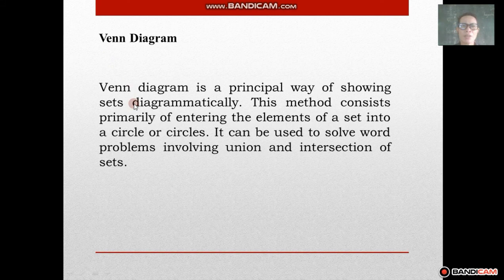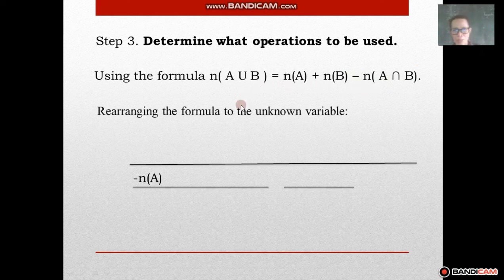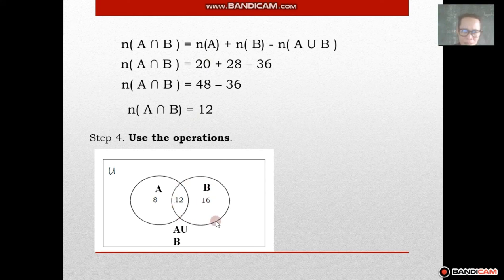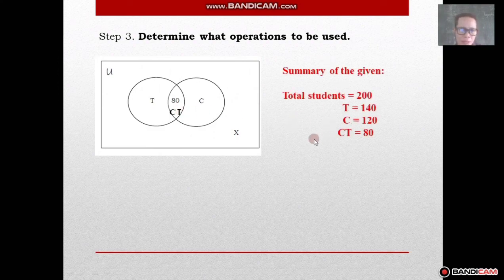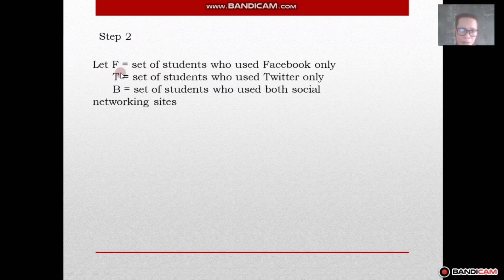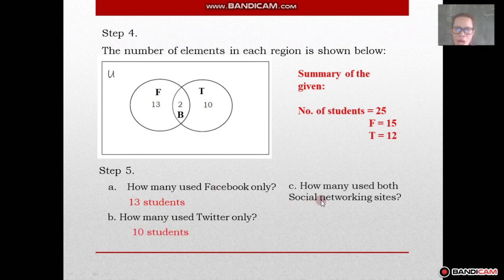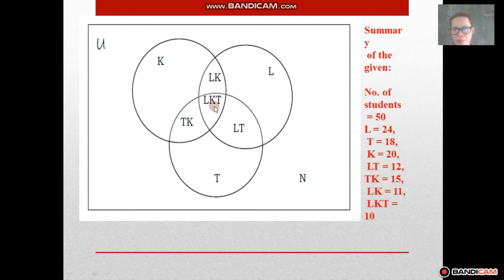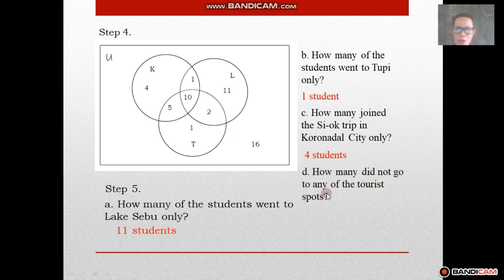Problems Involving Sets (Lesson 1-MELC)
Reference: Math 7 module 2